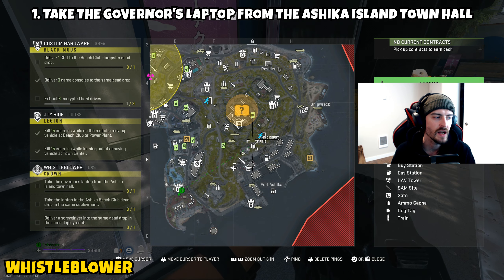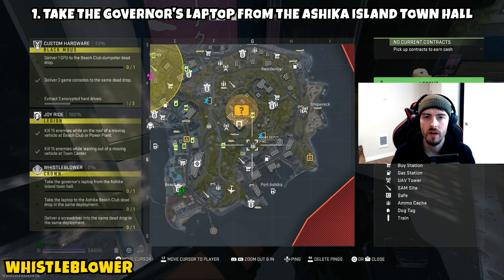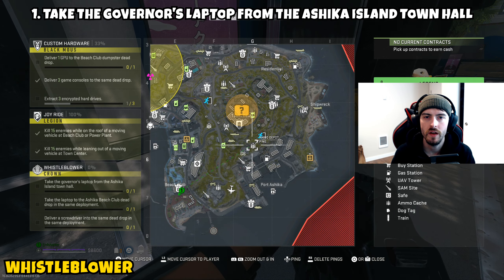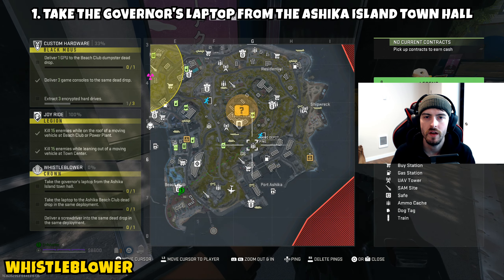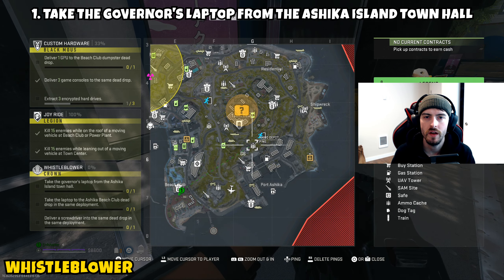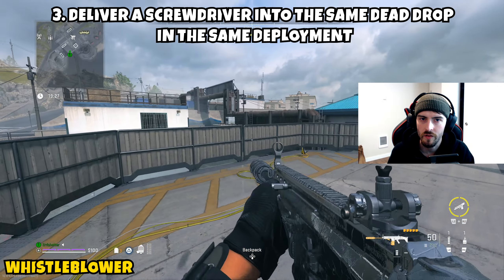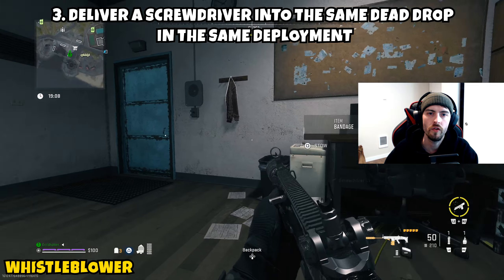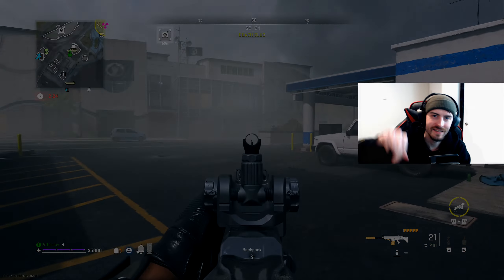Whistleblower Mission Guide For Season 2 Warzone 2.0 DMZ (DMZ Tips & Tricks)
Whistleblower Mission Guide For Season 2 Warzone 2.0 DMZ (DMZ Tips & Tricks). In this video I bring you a quick guide for the crown tier 1  mission whistleblower. This one wants you gain access to the city hall on ashika island and grab the governors laptop and drop it in the beach club dead drop with a screwdriver. Thank you all for the support and I look forward to seeing you in the next one.

Chapters